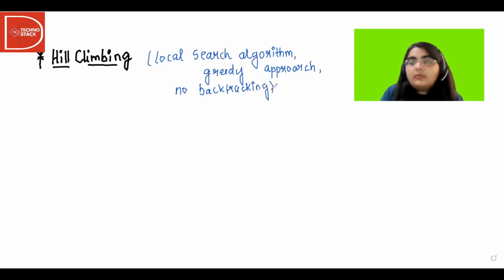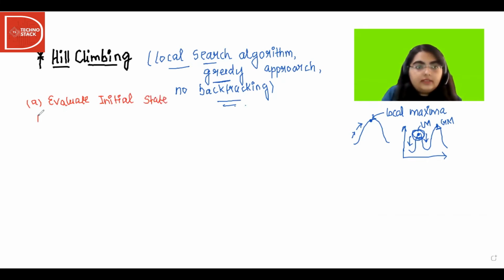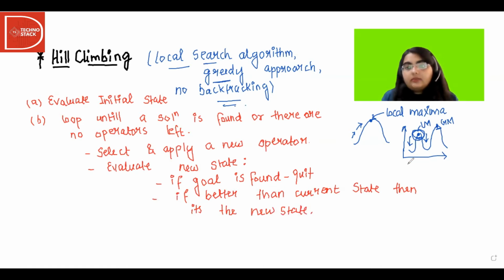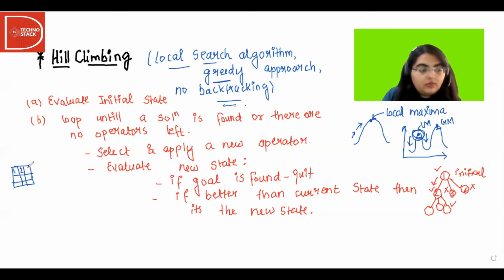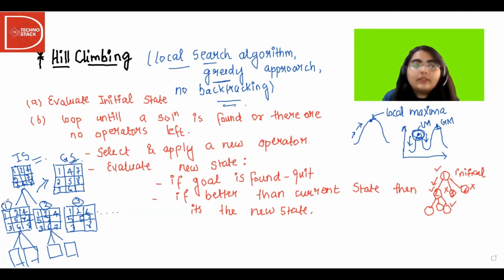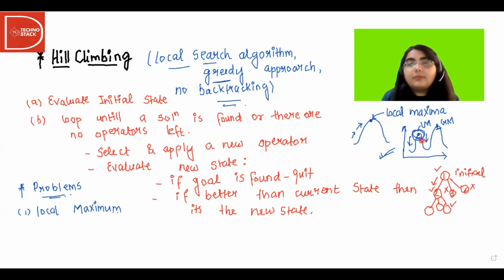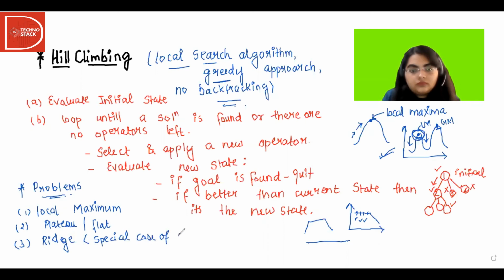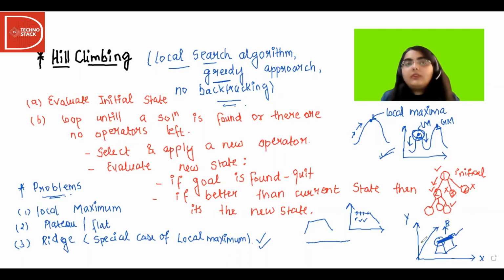Hill Climbing Algorithm in Artificial Intelligence with Real Life Examples| Heuristic Search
Welcome Geeks!

Welcome to the series on the Artificial Intelligence . This series will contain in-depth video lectures on both theories and practical concepts in Artificial Intelligence . the aim is to provide all-around content to you all. hope you enjoy it and learn from it as much as you can. The theory section is designed such that you can take quick notes for your examination perspective. You can use these videos for your quick revision, audiobook listening lessons,note-making, etc.